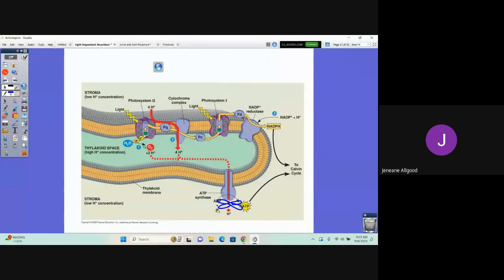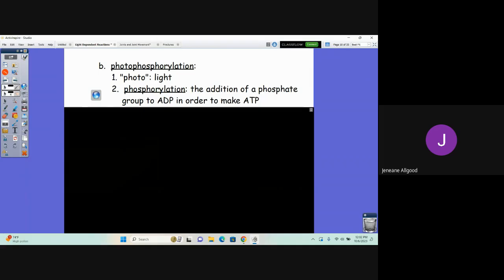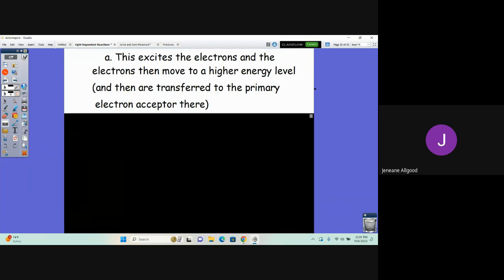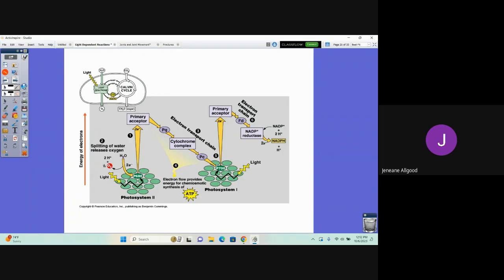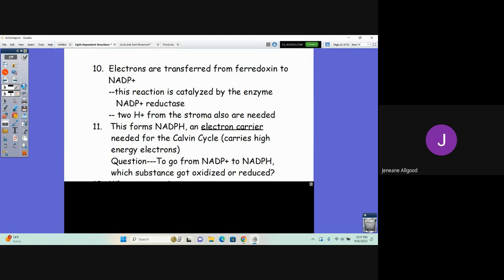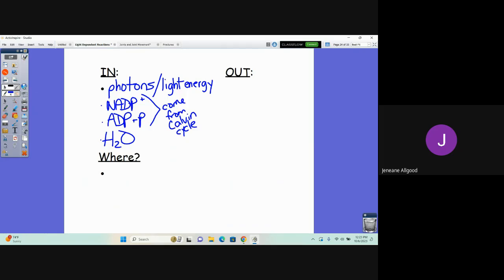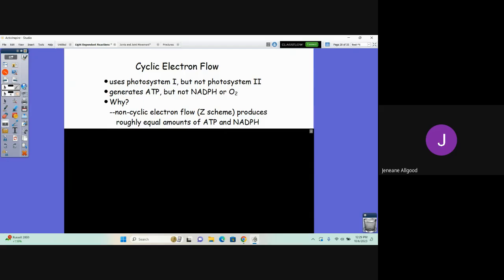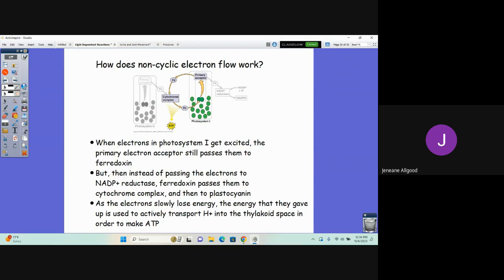Light Reactions, Day 2